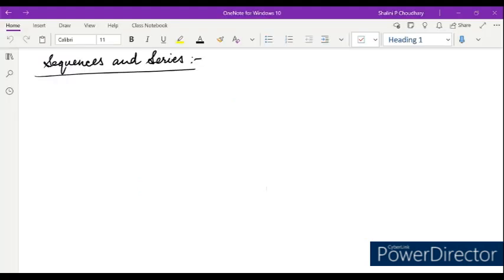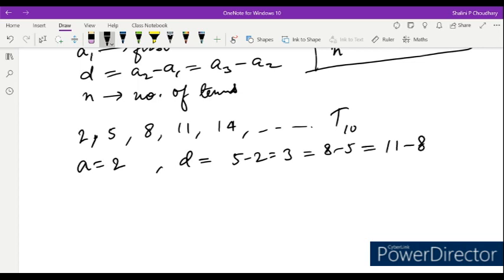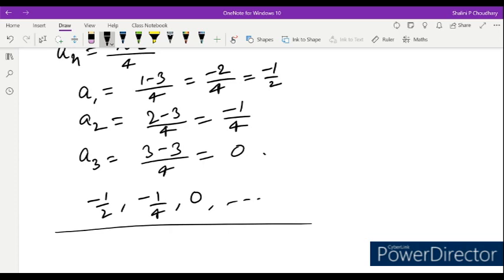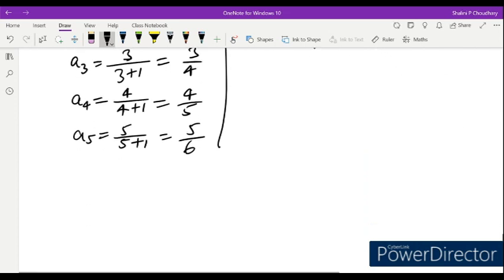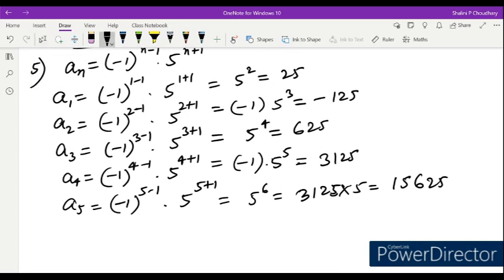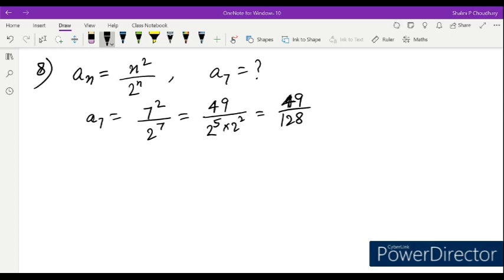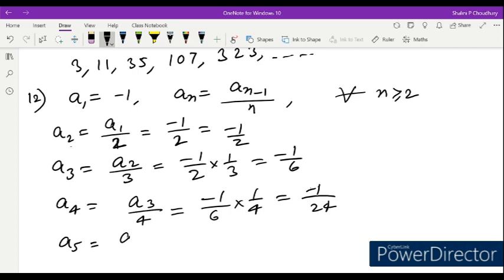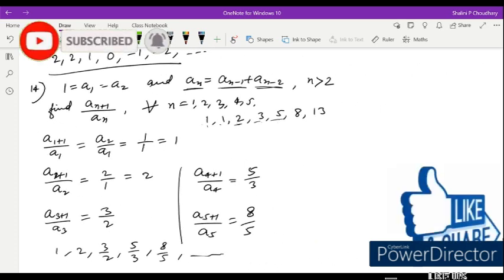Sequence & Series - Concept & Examples | NCERT | Exercise 9.1| Sums | Mathematics | Class XI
Hello everyone,